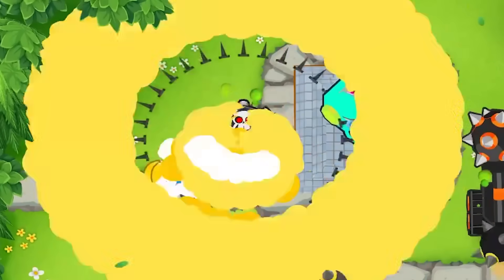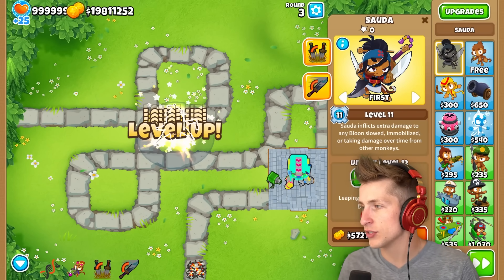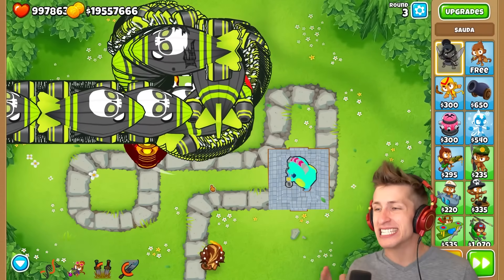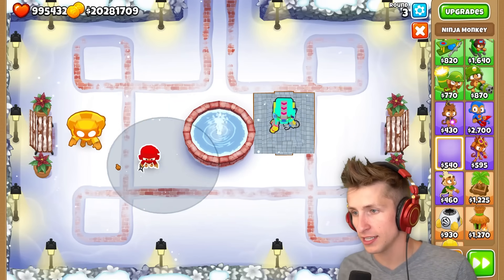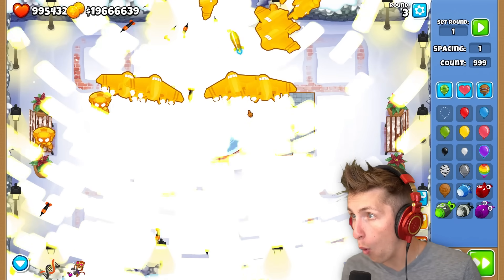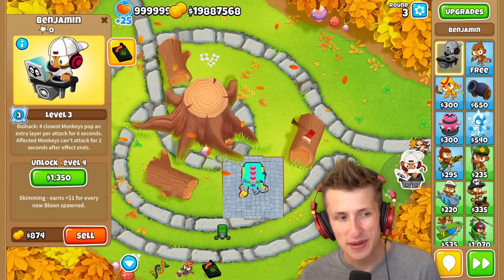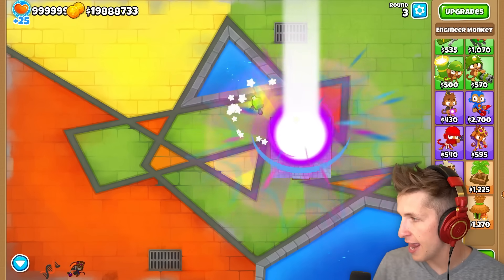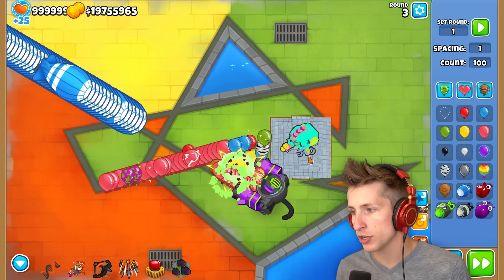MERGE Towers and HEROES in BTD 6!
Merge Heroes and Towers into ONE using this mod created by DatJaneDoe! This BTD 6 mod works with Quincy, Dartling Gunners, Tack Shooters, Adora and all other towers and heroes in Bloons TD 6. We can literally merge any moneys or heroes in BTD 6 with one another to make custom modded towers easily. This Bloons TD 6 mod allows for tons of amazing and weird towers. If there's anything we should change about this BTD 6 mod which adds Bloons TD 6 let me know down below!
MERCHANDISE!